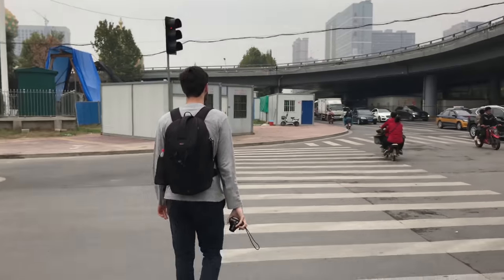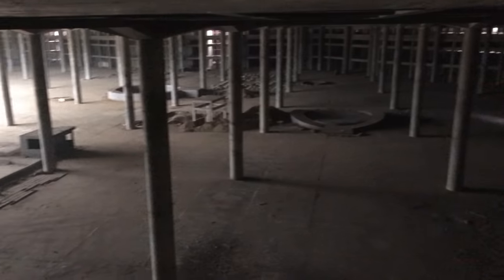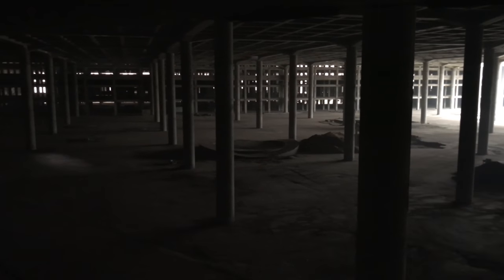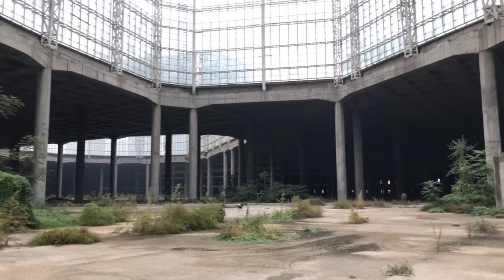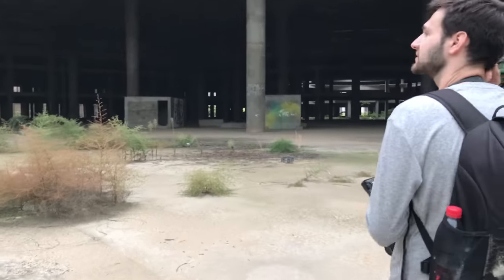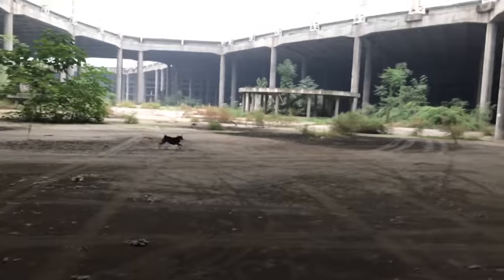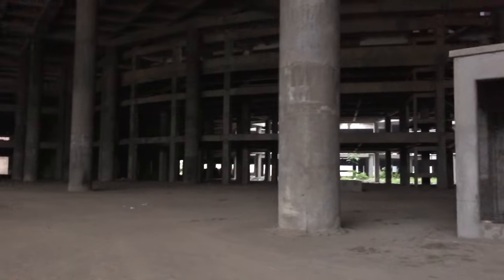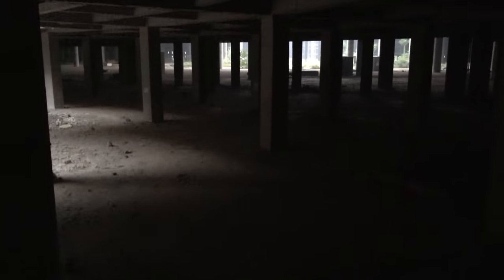$3 Billion Abandoned Xiangyun International Project 北国未来城 | Exploring China Series Part 5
In part five of the China series, we're exploring the massive Xiangyun International (祥云国际) project. The 1800 acre abandoned residential and commercial development is located in the heart of Shijiazhuang, a city 5 hours southwest of Beijing with a population of 11 million.

Update (2024): The project was restarted and renamed to Beiguo Future City (北国未来城).

According to local news, Xiangyun International was meant to be known as the "Venice of the Orient". Expansive plans called for theme parks, luxury hotels, high-end business offices, tourism exhibitions, leisure and entertainment, and environmentally-friendly residences. Investors poured 17 billion yuan into the development – an equivalent today of $3 billion US. However, construction was stopped in 2014 due to investment issues and eventual bankruptcy.

Join me, along with fellow explorers @theproperpeople, as we go exploring past the present future.

⇢ Theme Music – "Past the Present Future"
⇢ All music written, performed, recorded, and engineered by Chris Luckhardt.

E X P L O R E R S

Chris Luckhardt has documented and photographed some of the most iconic and viral images of abandoned places around the world. He was among the first photographers to publish photos in the press from legendary abandoned places like Hashima Island, Nara Dreamland, Michigan Central Station, and Six Flags New Orleans. His body of work has led to collaborations with The White House, Netflix, Ford, GQ China, ABC News, Good Morning America, Scholastic Canada, Yahoo! Japan, and many more. In 2016, the Obama administration invited Chris to photograph a private citizen "haunted" tour of The White House.